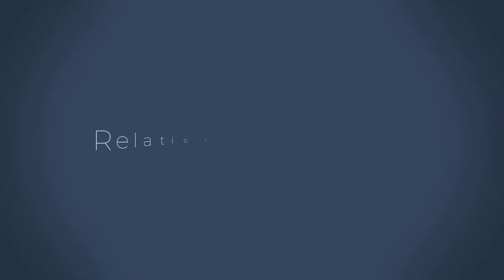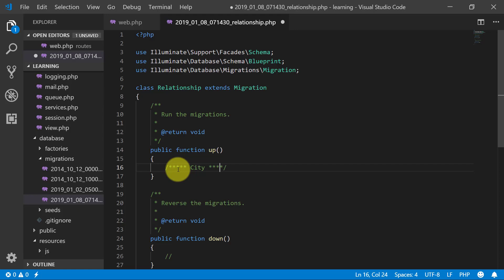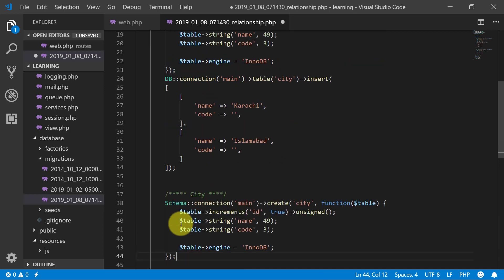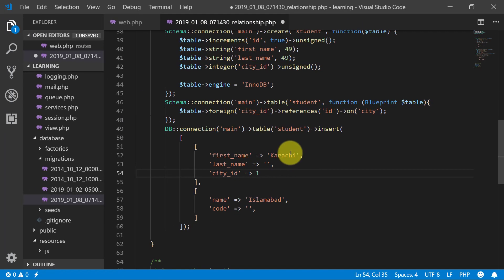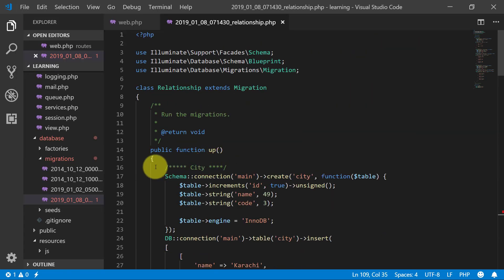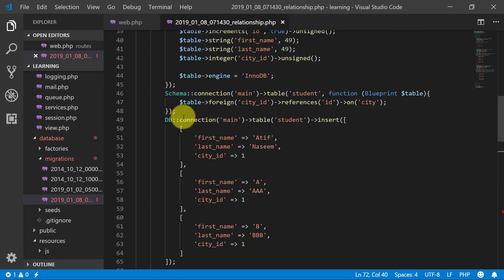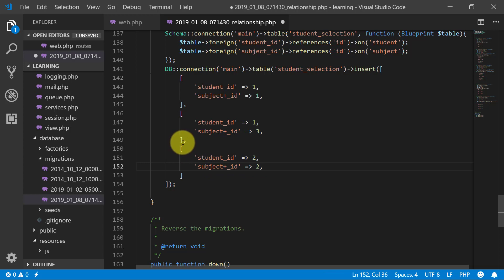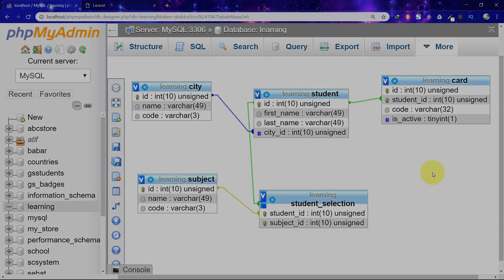Eloquent Relationship - Become a Master in Laravel - 11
This tutorial is covering complete Eloquent relationships, the methods on Eloquent model classes. Relationships also serve as an essential query builders, representing the relationships as methods provide powerful method chaining and querying capabilities.

Eloquent makes managing and working with these relationships smooth, and supports several different types of relationships:

Polymorphic Relations
Many To Many Polymorphic Relation

Jump to
00:00:08 About relationships

00:02:03 Creating migration file

00:02:31 table - City

00:05:10 table - Student

00:08:17 table - Card

00:11:38 table - Subject

00:13:08 table - Student Selection

00:17:02 Relationship designer view

Remember!